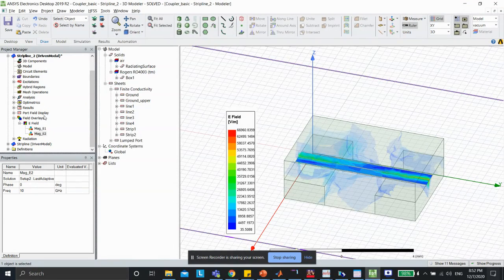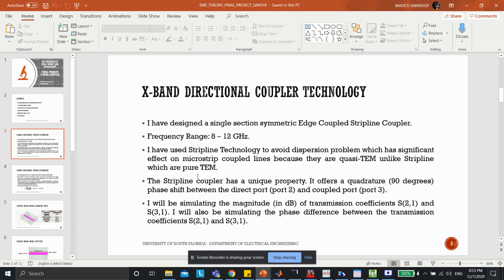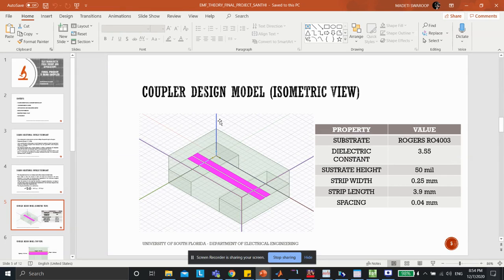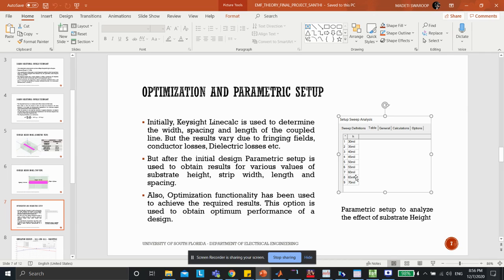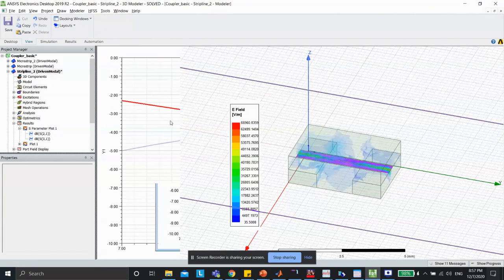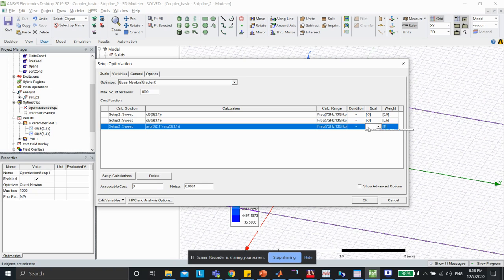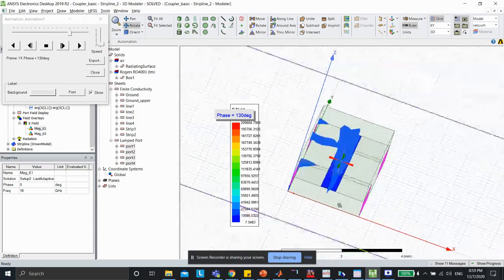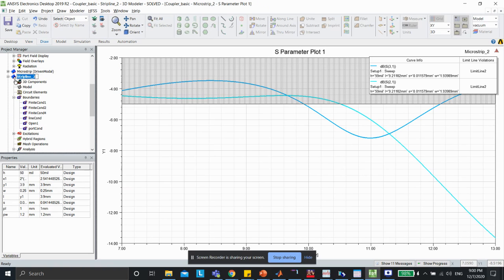EM THEORY FINAL PROJECT YOUTUBE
SINGLE SECTION STRIPLINE COUPLER - EM THEORY - FINAL PROJECT
MSEE - UNIVERSITY OF SOUTH FLORIDA